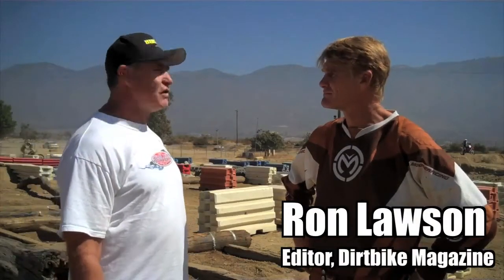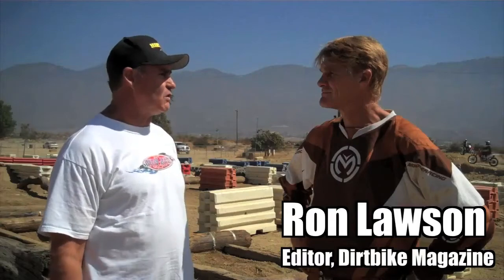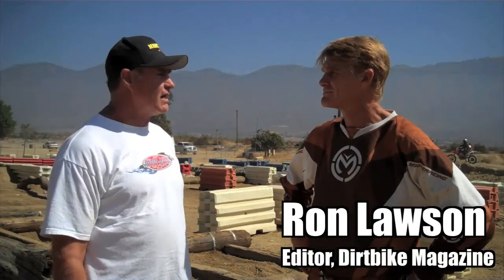Ron Lawson Interview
Gary Jones bumped into Dirt Bike Magazine editor Ron Lawson out at Glen Helen last Thursday and talked endurance racing.

Got Twitter or Facebook? Be sure to follow us to stay updated!